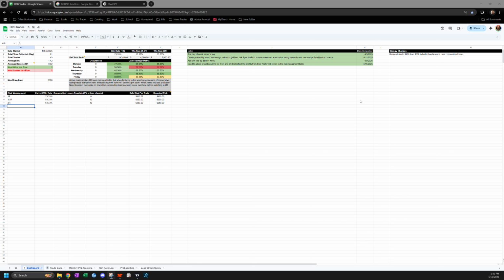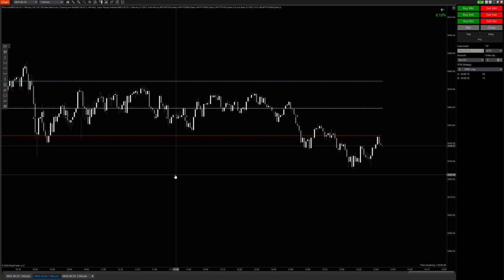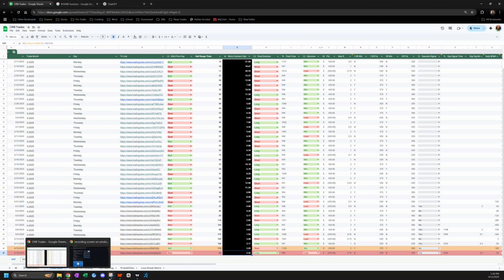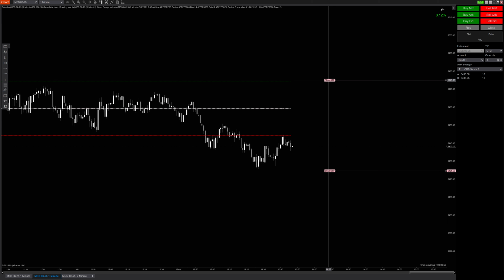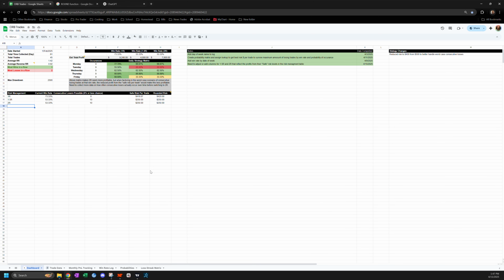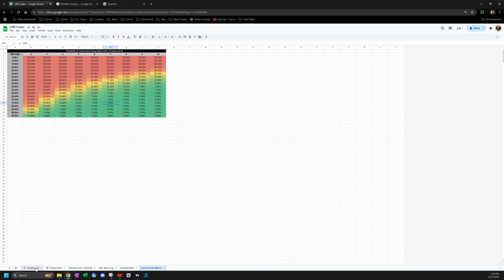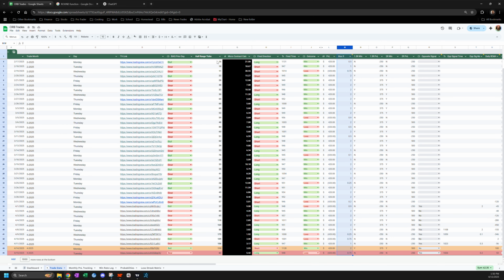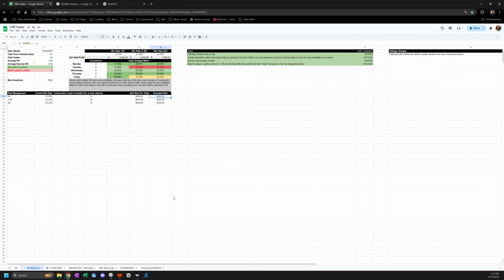ES Opening Range Breakout Plan and Metrics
I have been struggling for years with trying different trading strategies. I can never seem to focus or have the discipline to stick to one thing. I think I have learned too many things and can never decide what I am going to do as I see things play out. Sticking to this one trade and its plan has so far been helping me to become more disciplined and keep me away from the charts all day.